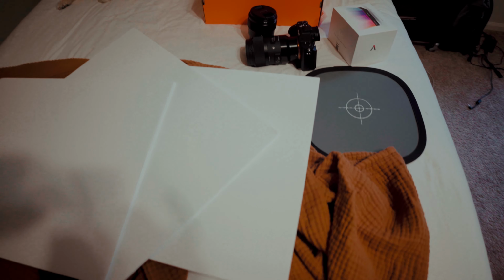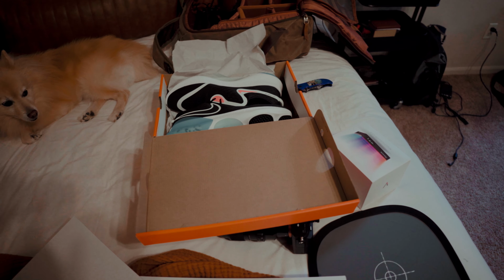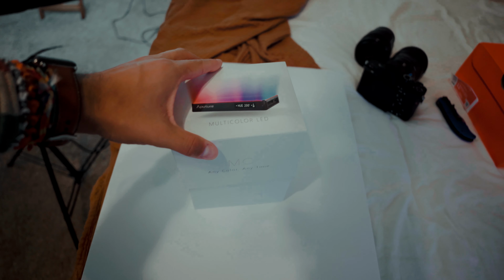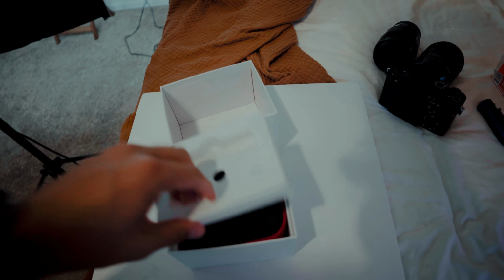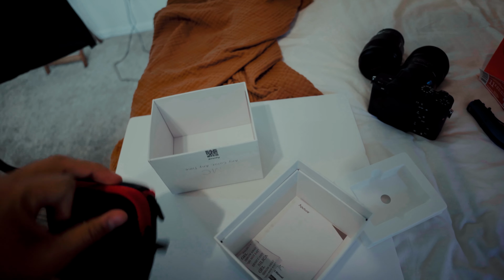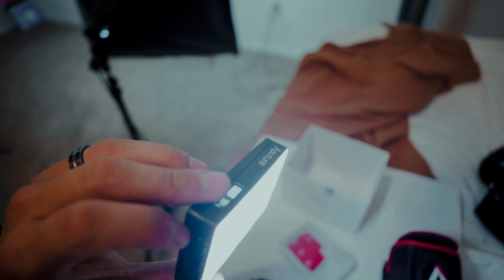Should You Get the Aputure MC Light?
Hello everyone! This is Kevin! Today I wanted to bring you along with me to test out the Aputure MC light that I have! I wanted to recreate a photo/video that I saw Evan Naka do on social media and see how well the Aputure Light would help out in recreating the photo and also create my own photo with some nice light trails.